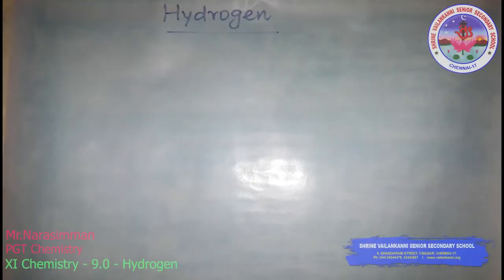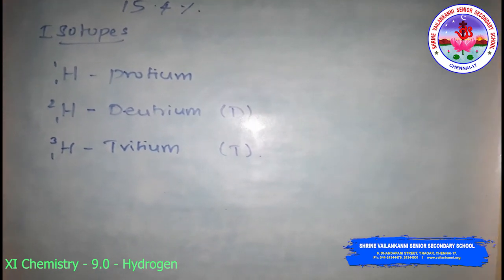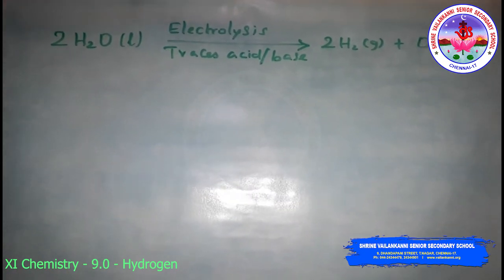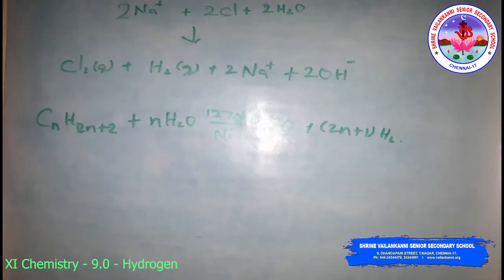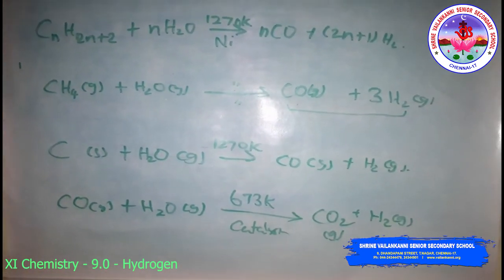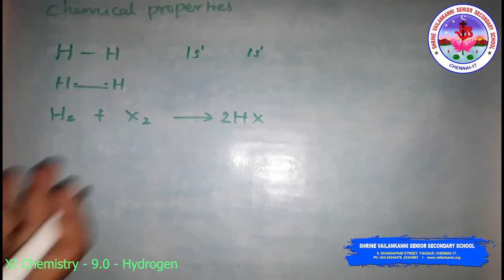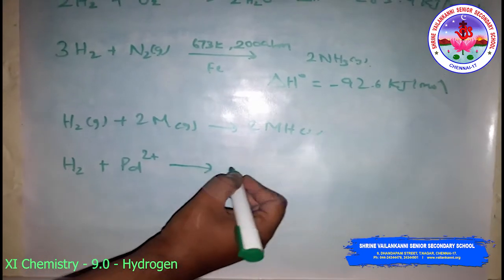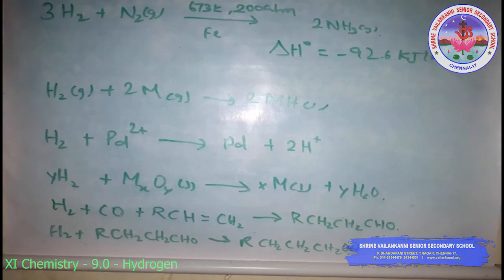SVSSS (11 CBSE) XI - Chemistry - 9.0 - Hydrogen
Duration:⏲ 19m34s

Lesson Description:
Class 11 Chemistry
Topic - unit - 9 Hydrogen
This video explains about the dihydrogen
9.0